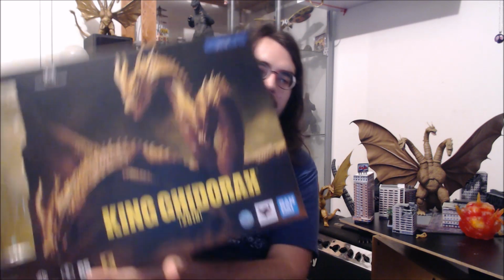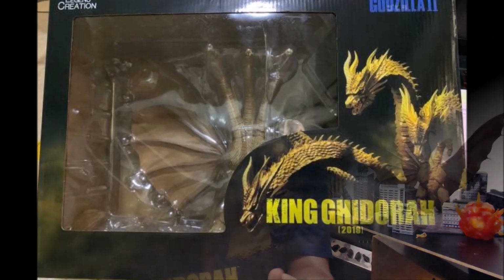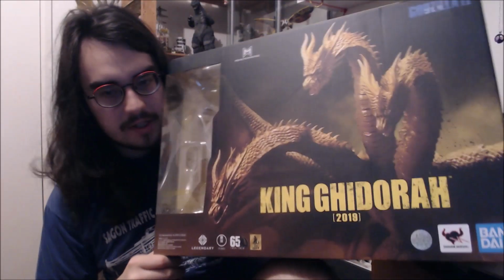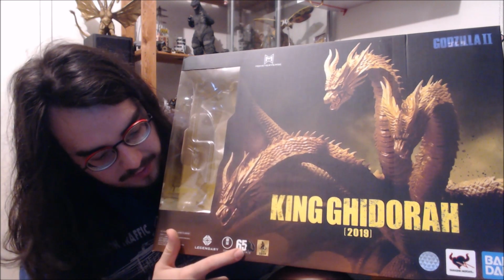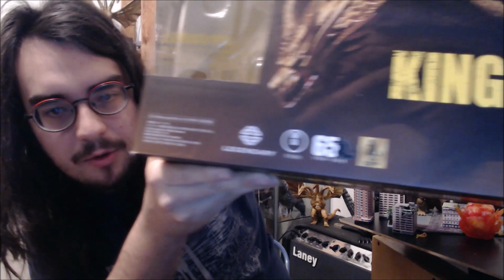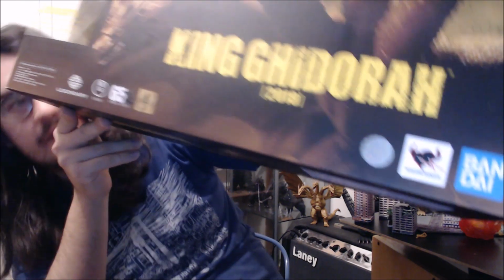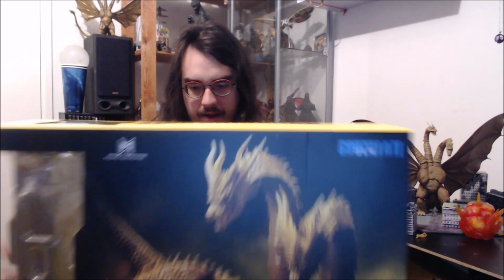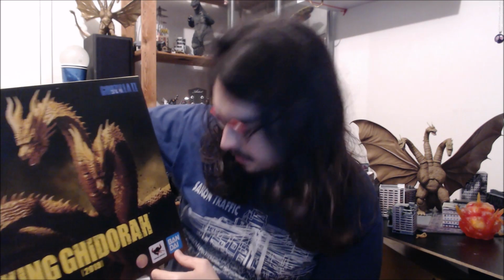Tips for buying / avoiding bootleg figures (in particular the MonsterArts King Ghidorah 2019 figure)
Here are a few helpful tips for either buying bootleg figures and/or for people who are worried about accidentally getting ripped off by buying a bootleg figure when they're trying to buy the real deal, in particular I reference the 2019 S.H. MonsterArts King Ghidorah and other Godzilla figures, but these tips can apply to any figures or online shopping in general.

 My channel's Facebook page for cool updates and extra content.

All music in my reviews are by my band TOXIC BIRD! please check out our tunes here's links to our Facebook, YouTube and website